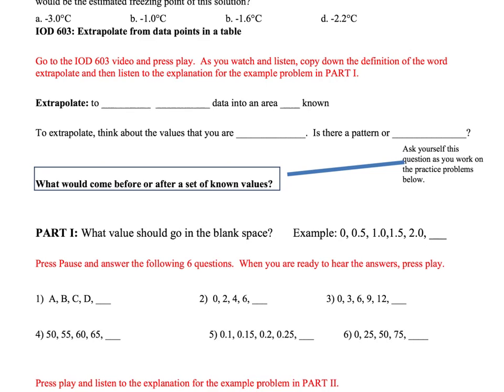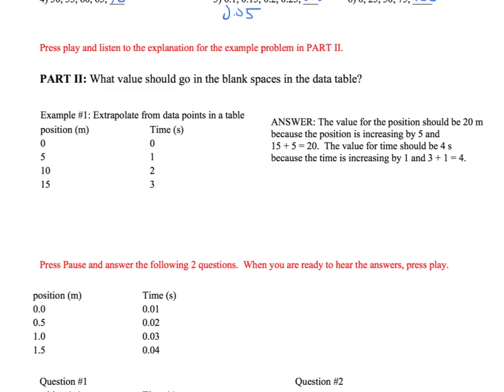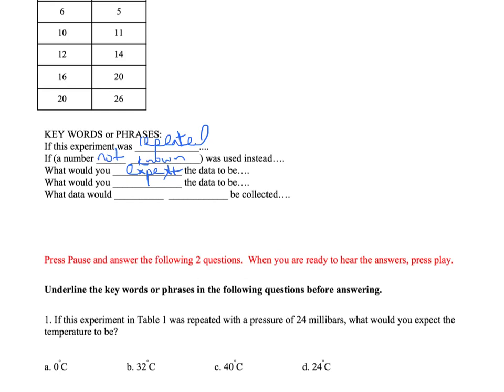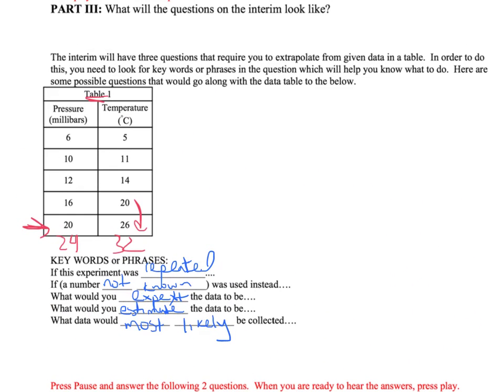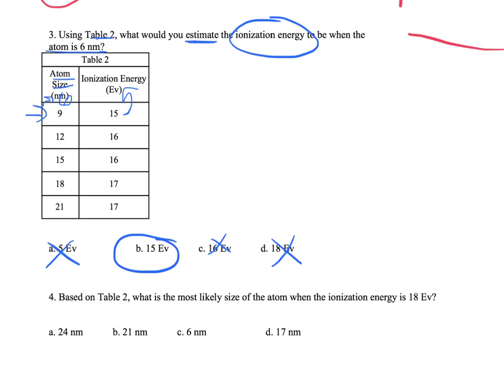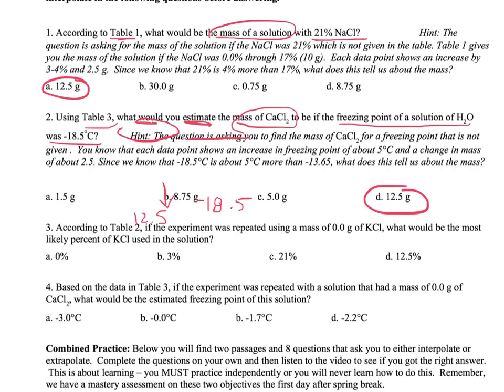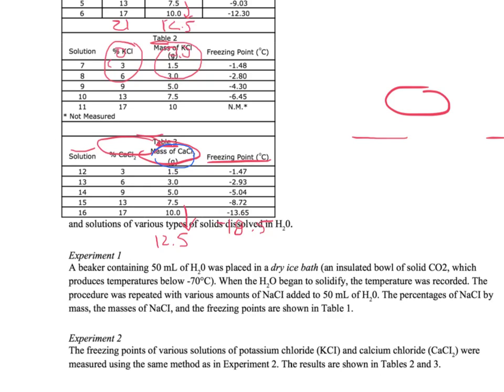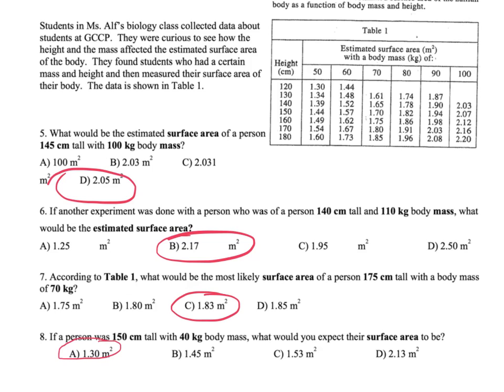Passehl IOD 603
Use this video to help you learn how to extrapolate